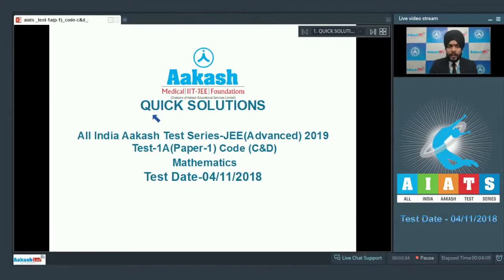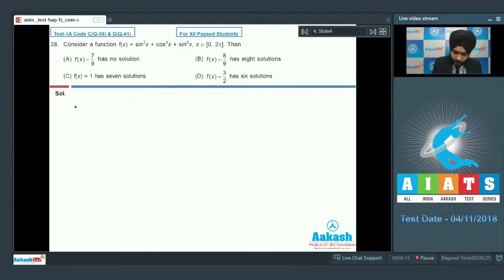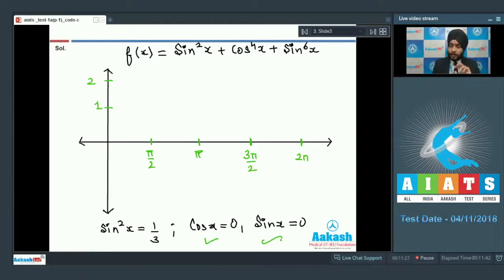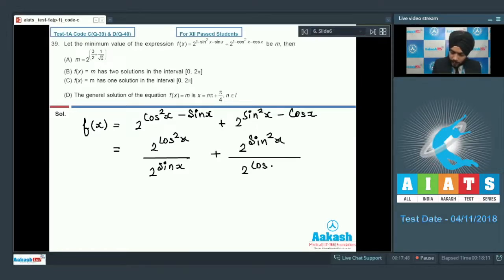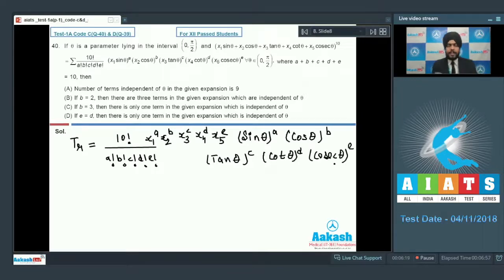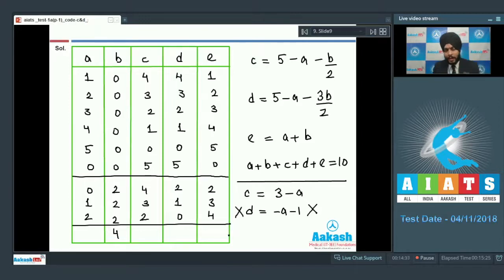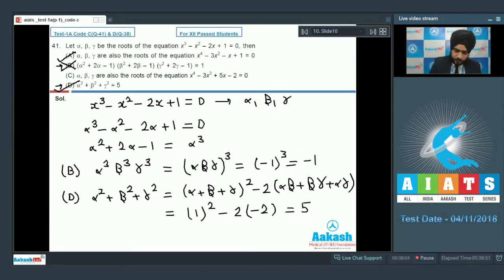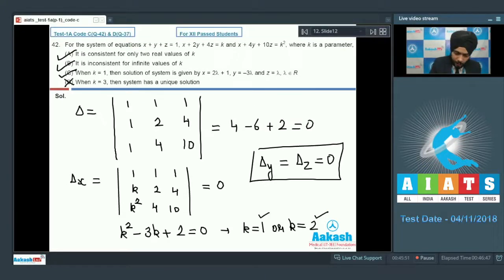AIATS TEST 1A PAPER 1 Code C&D For XII Passed Students MATHEMATICS JEE Advanced 2019 Q37 to 42